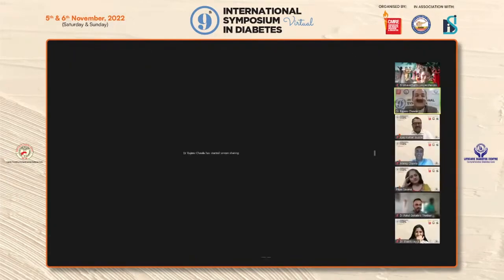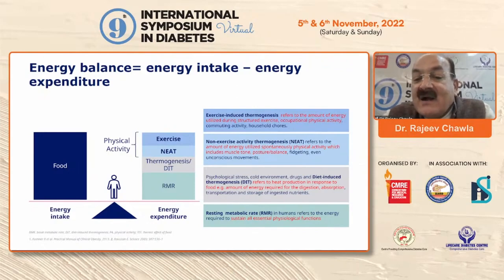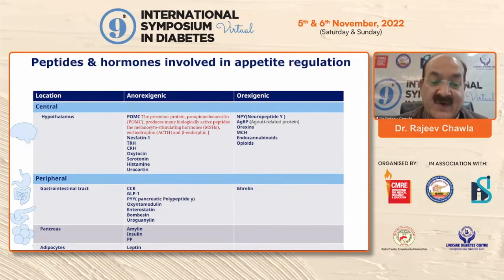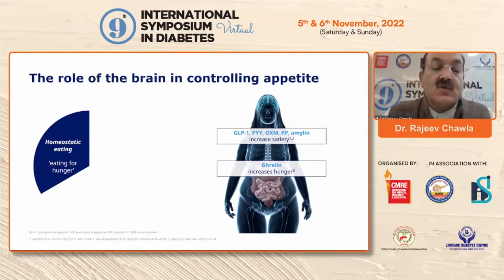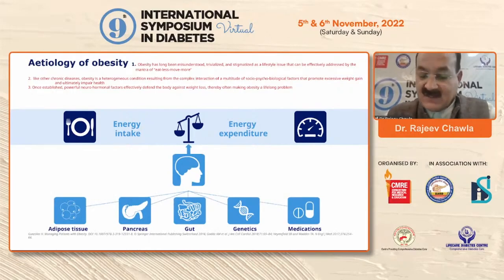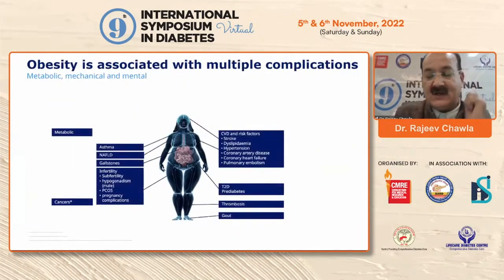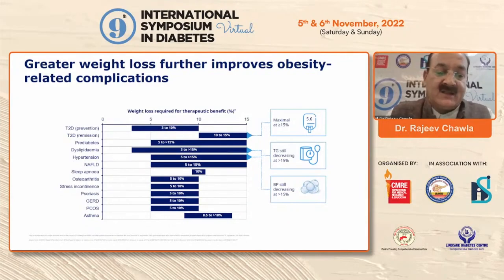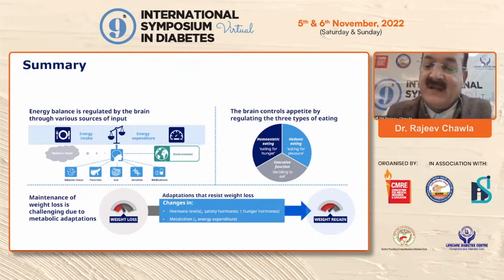Dr Rajeev Chawla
Science behind Obesity